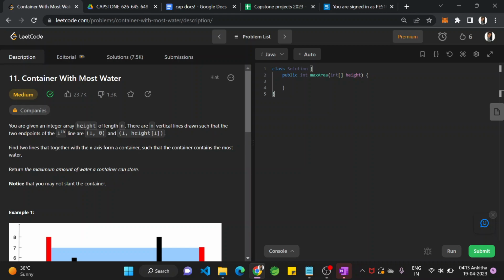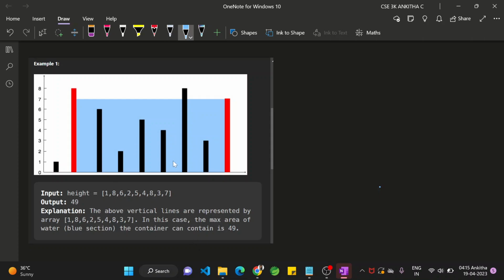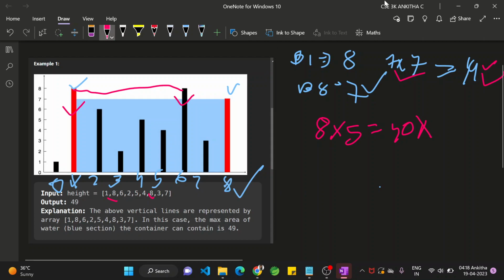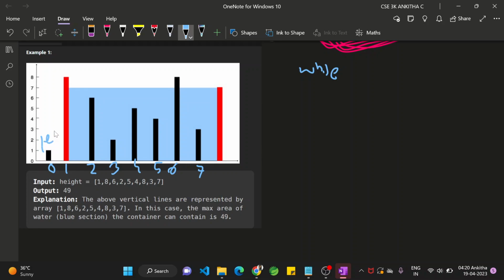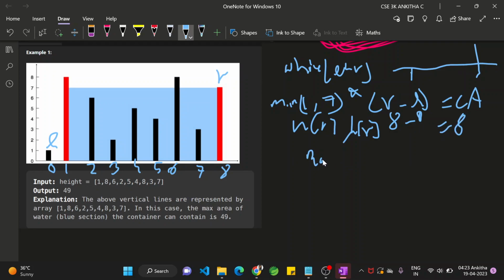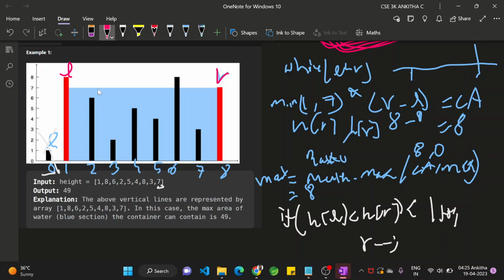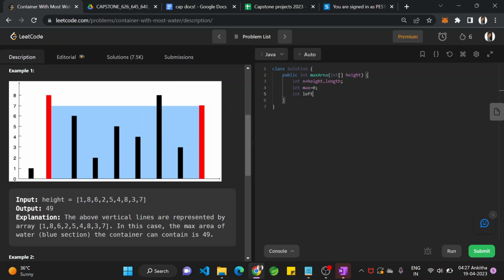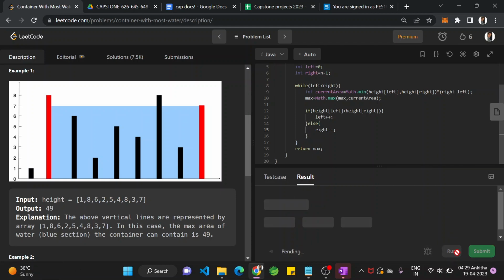LeetCode 11 : Container With Most Water || MEDIUM || JAVA || Detailed Solution